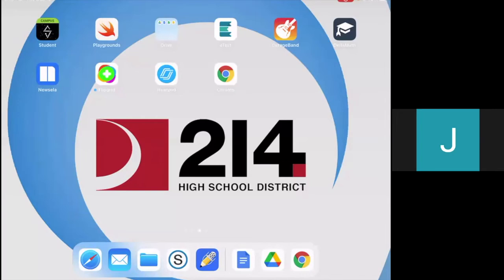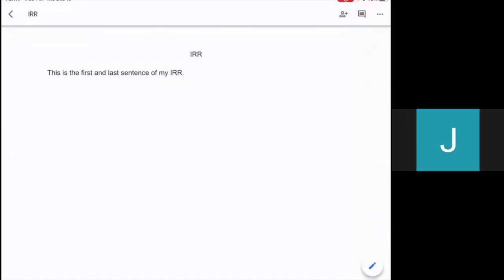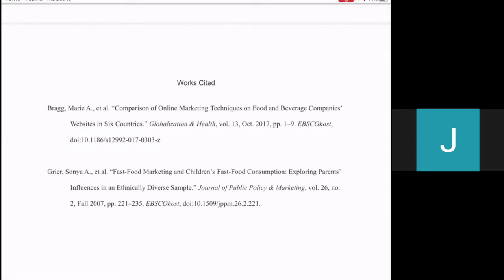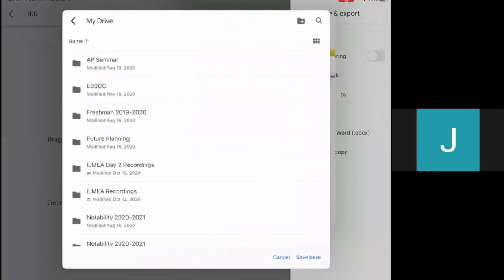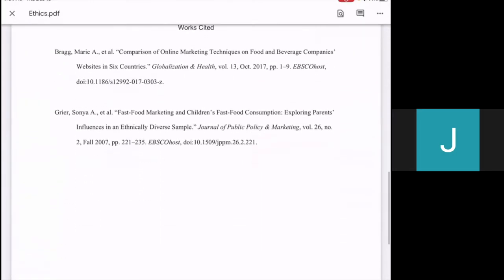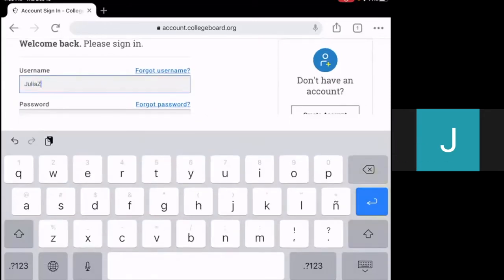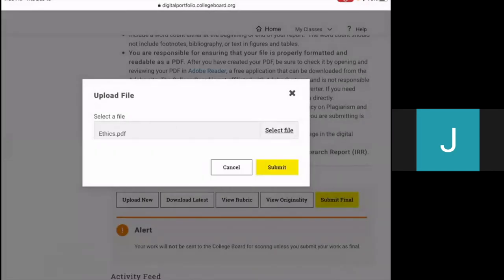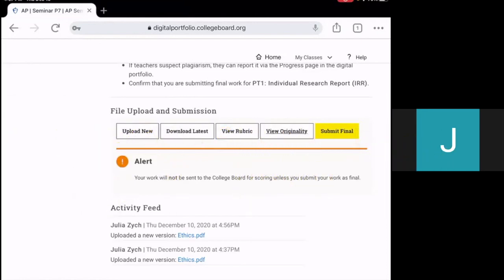IRR submission AP Seminar winter 2020